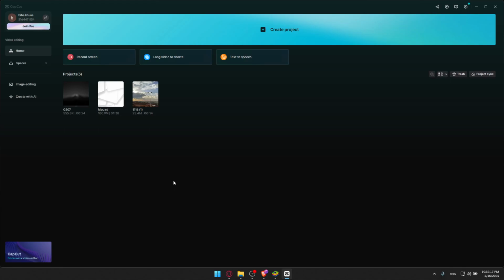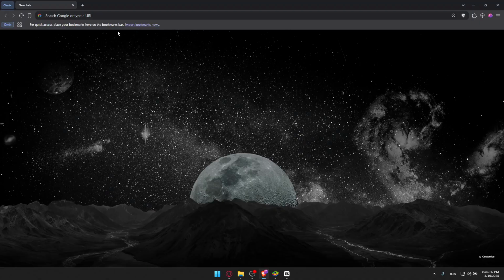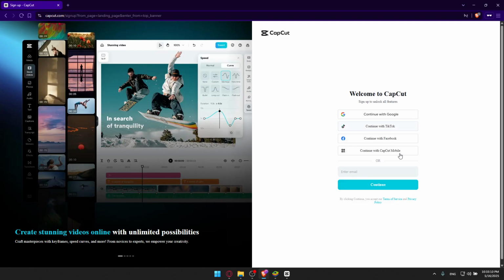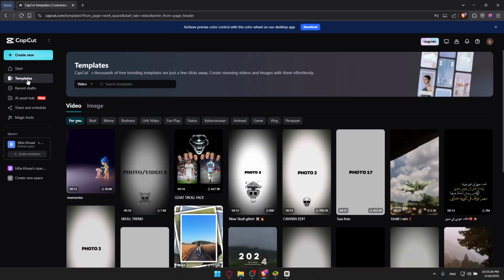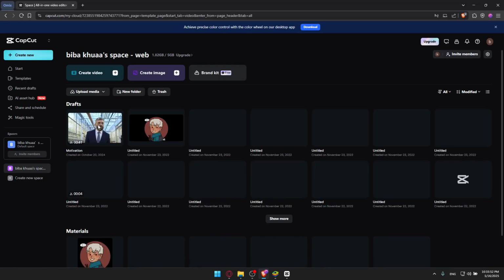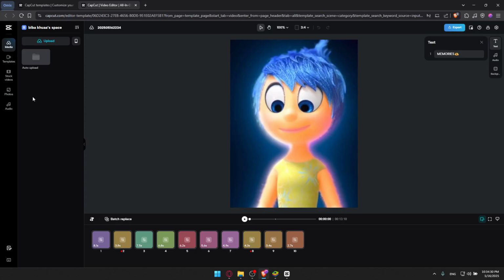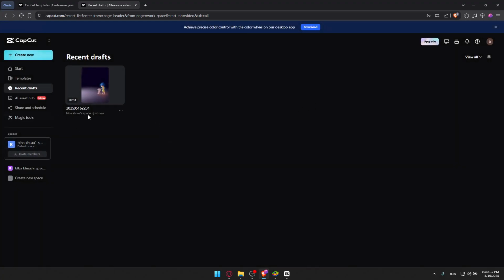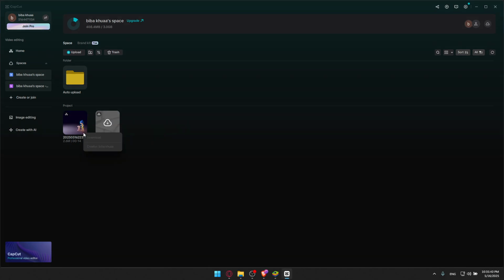How To Get CapCut Templates On PC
Learn how to get CapCut templates on PC in this quick and easy guide. Follow the steps to access trending CapCut templates directly on your computer without hassle.